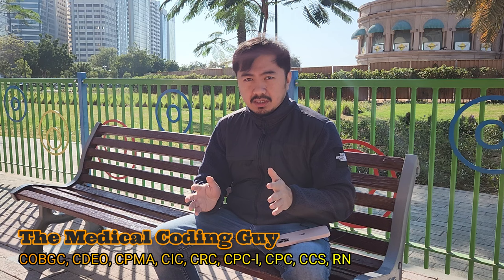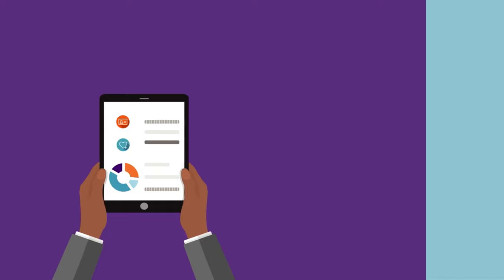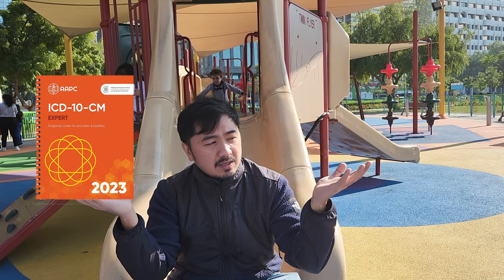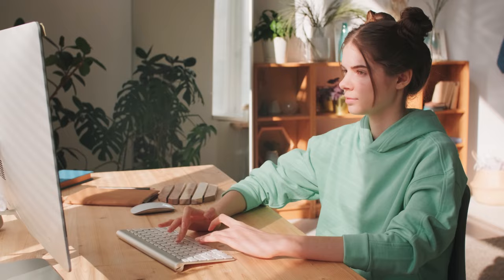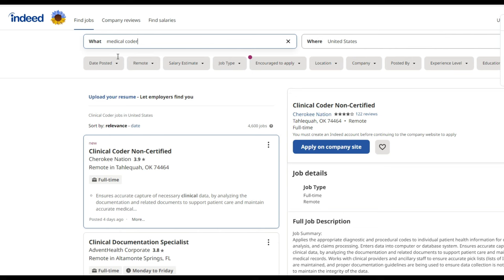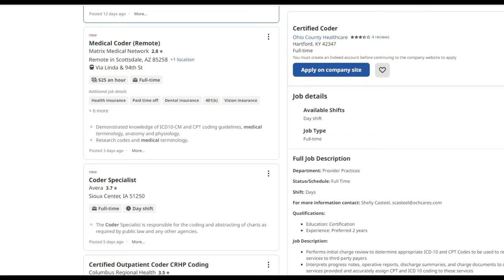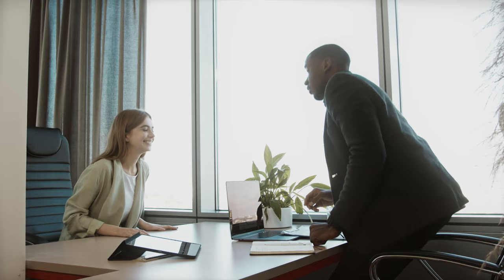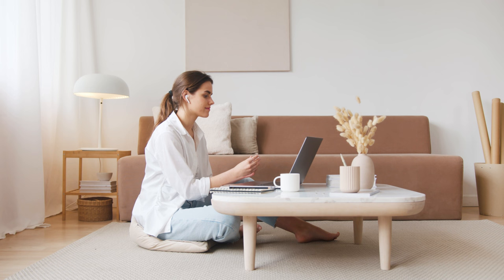HOW TO BE A MEDICAL CODER IN 4-STEPS| Things you need to know!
In this episode, I will discuss on how you can be a medical coder in 4 steps.

E-mail (For questions and inquiries) -

Juan Sancho COBGC, CIC, CDEO, CPMA, CRC, CPC-I, CPC, CCS, RN